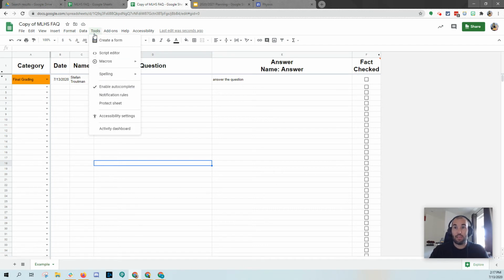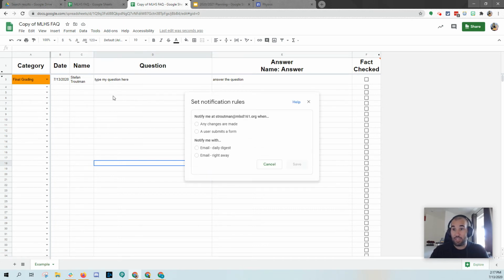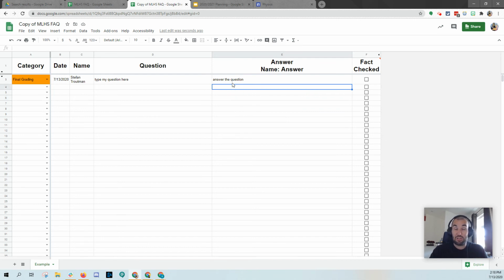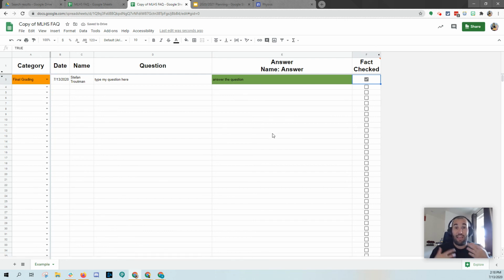FAQ Using Google Sheets